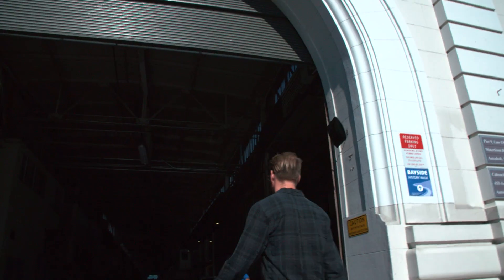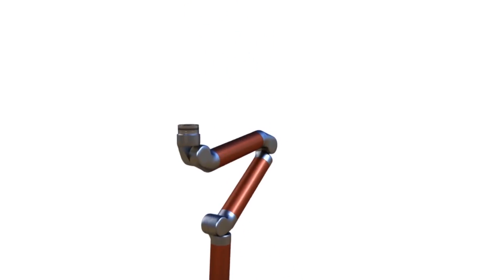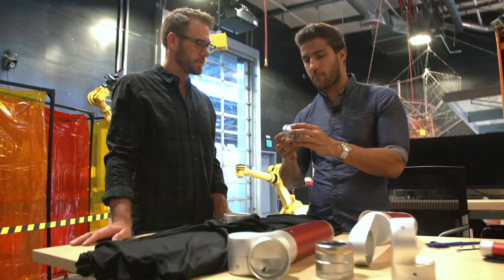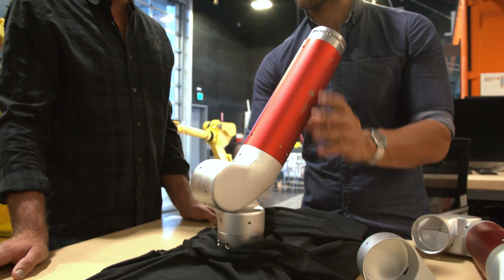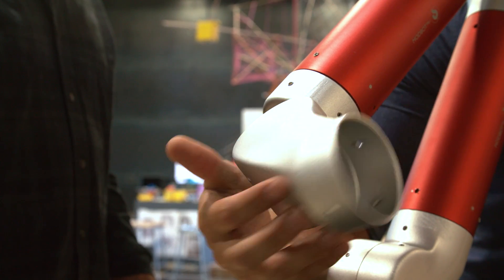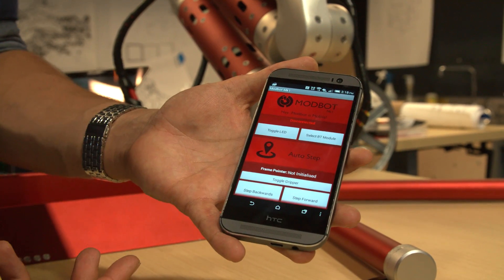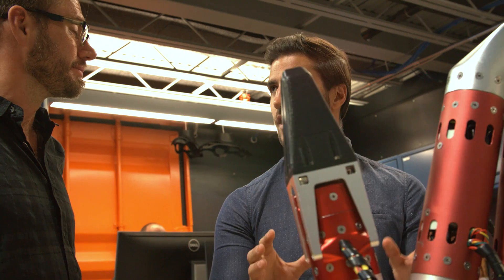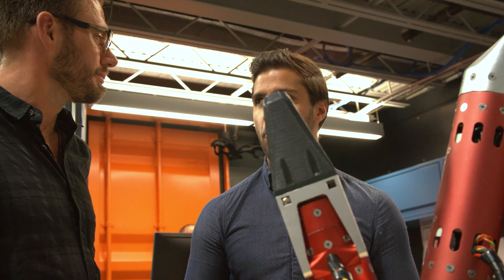Real Robotics For All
ModBots is a platform enabling makers and companies to create low-cost yet advanced robotics systems.

In The Making takes you behind the scenes of spectacular projects, people, and ideas while they are being created. Doc North travels the world to give viewers an inspirational look into what it takes to make scientific breakthroughs, create companies, and invent the future.